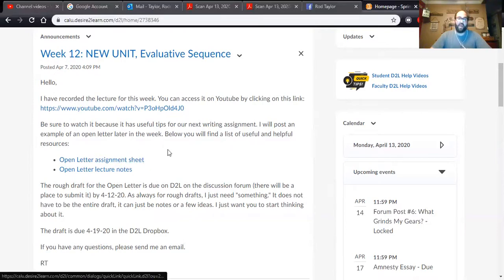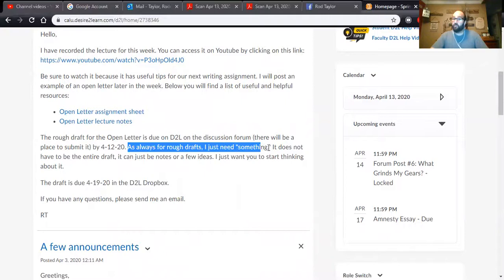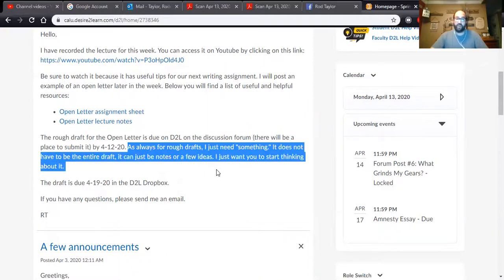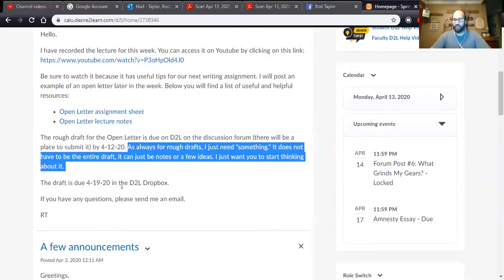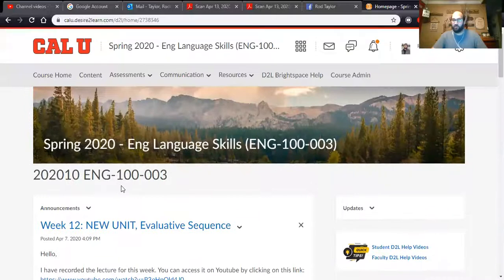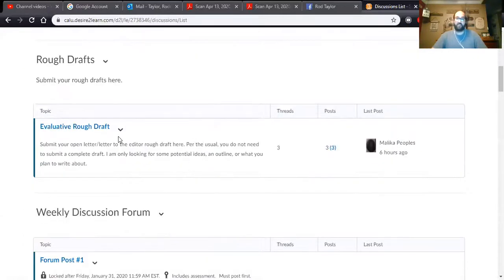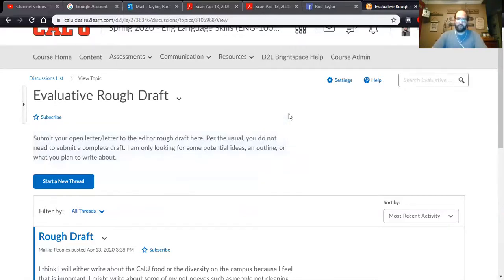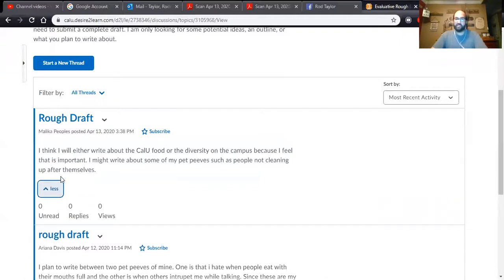ENG 100 Evaluative Reminder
A reminder about the Evaluative Rough Draft